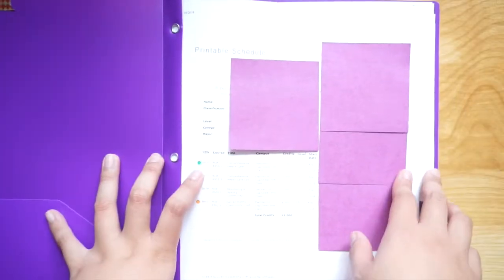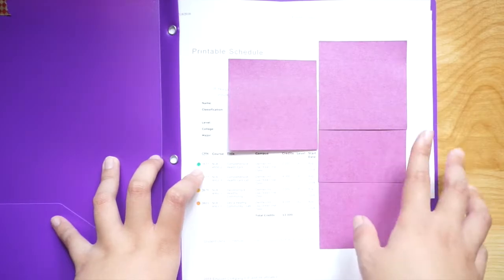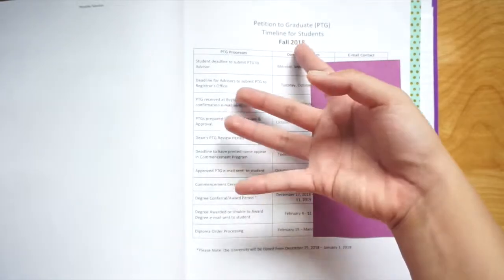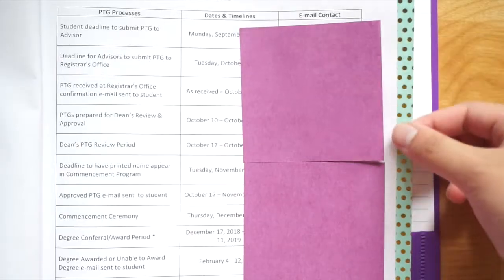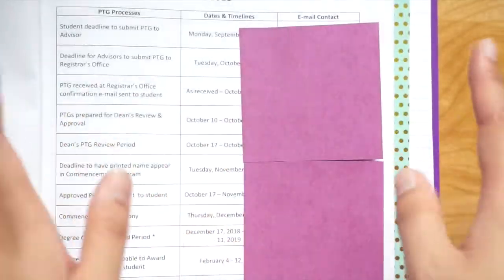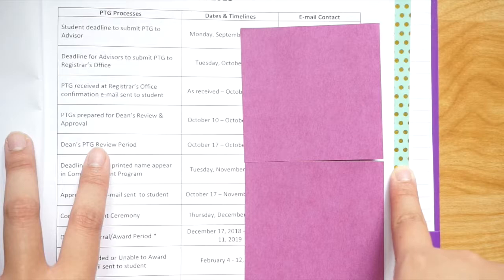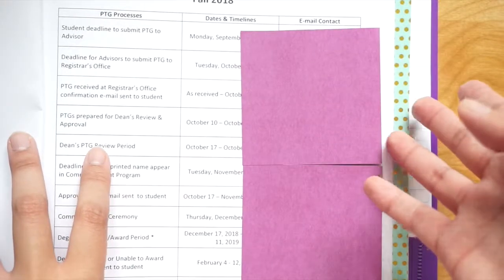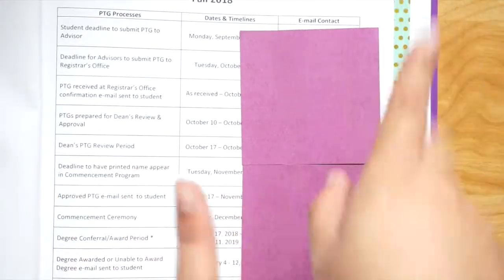Folder Organization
Hurricane Lane is currently coming this way AHHH!! Please pray for us! I apologize I didn’t upload yesterday, but here is today’s video! Please let me know if you have any questions. I’m happy to help! (: Comment a ☀️ if you see this. Have a lovely, lovely day!

Janelle